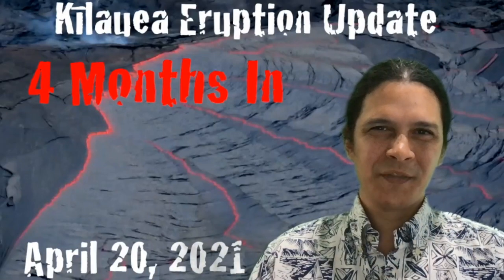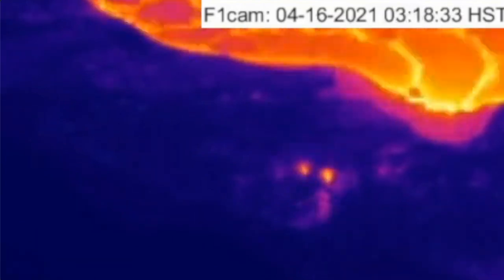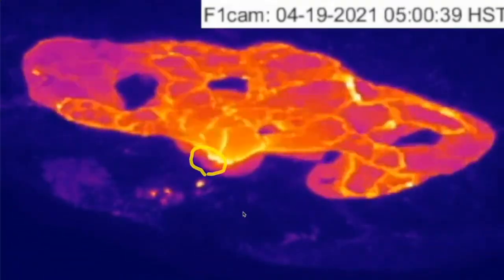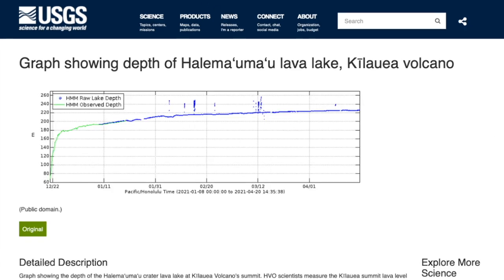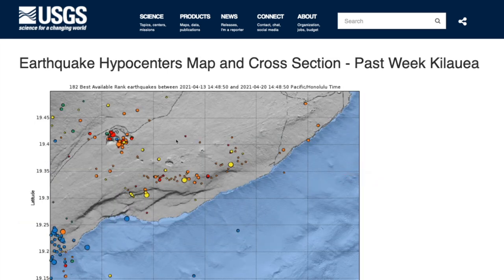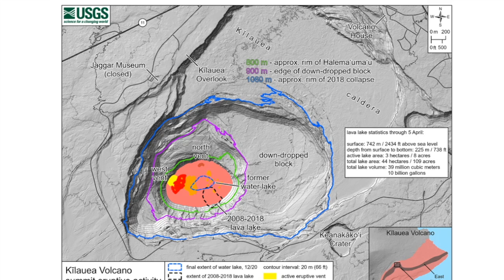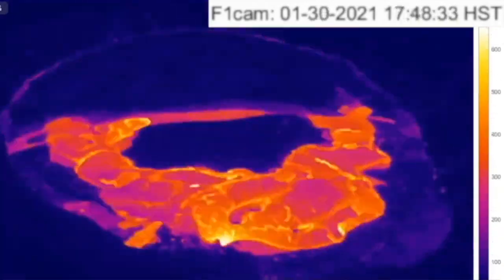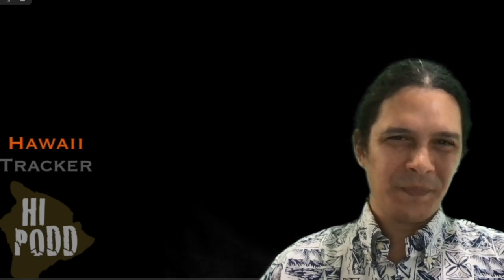Eruption Quick Take: 4 Months Into the 2020-21 Eruption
Four months since the opening of fissures within the summit crater of Halemaʻumaʻu, Kīlauea’s lava output has slowed significantly, and yet the volcano continues to erupt. This short video update includes time-lapses, photos, and monitoring signals, both for the past week and the big picture view of the entirety of the 4-month eruption.